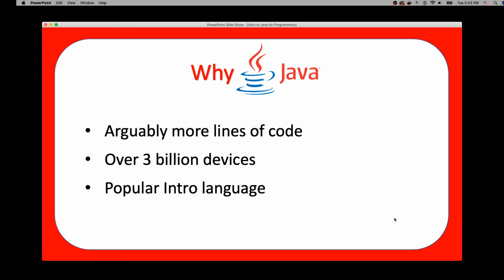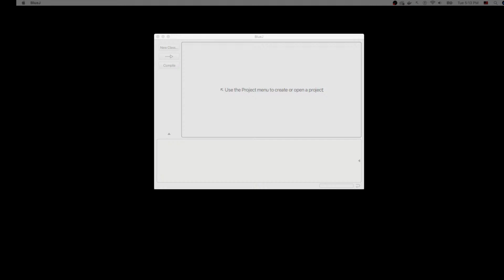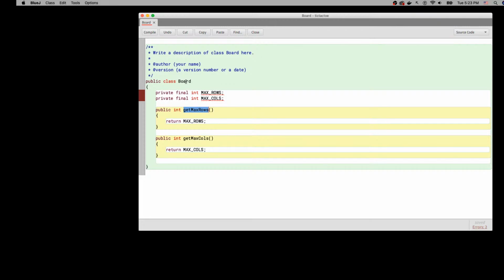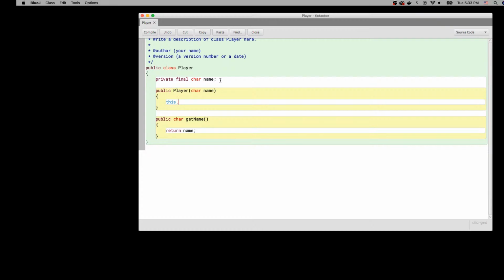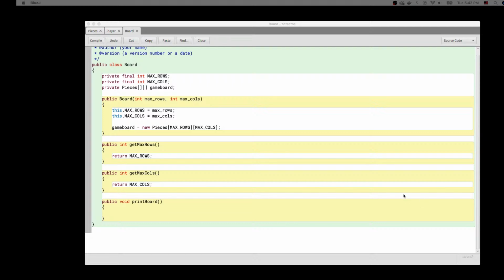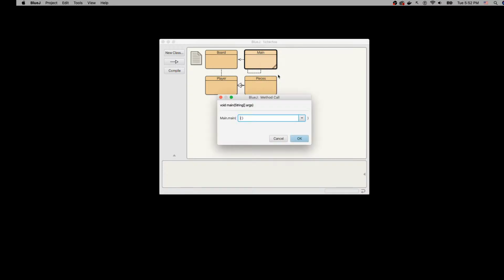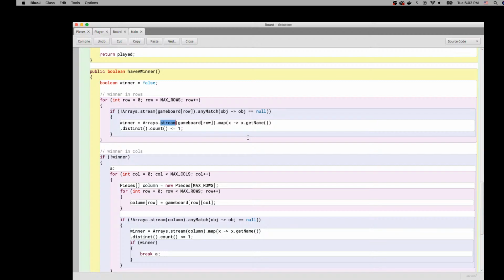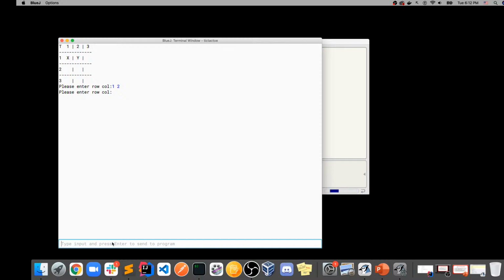Getting Started with Java for Backend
Java is a critical programming language for backend developers, and you can start learning it from our Java instructor, John Mitchell, with this live Free Mini Bootcamp. John will introduce you to Java with a fun, classic project – building a tic-tac-toe game.

For today's session, John will be using BlueJ as his IDE (integrated development environment) today (bluej.org)